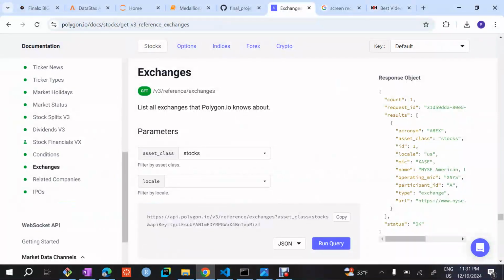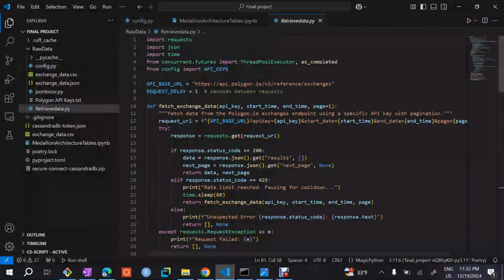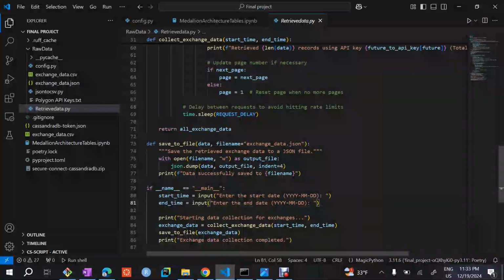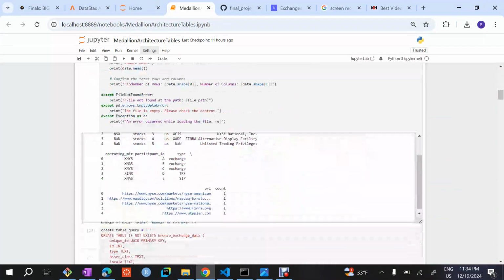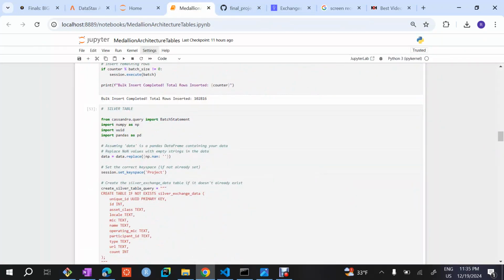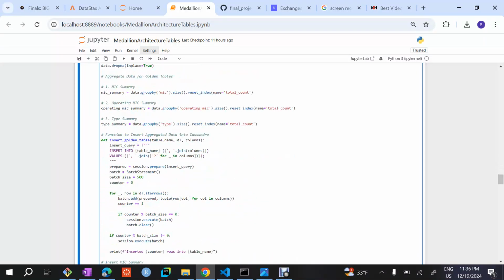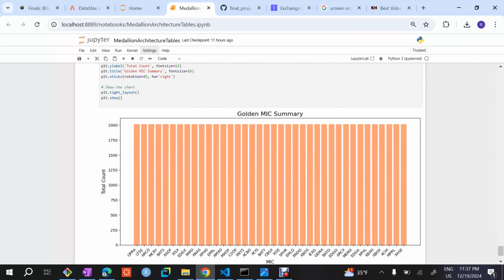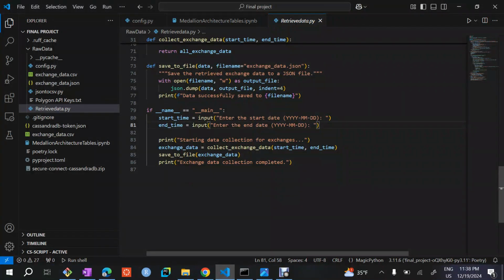Building a Stock Data Exchanges Analysis Using Big data Tools and Technologies | Full Guide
Learn how to build a real-time stock data exchange analysis system using cutting-edge big data tools like Kafka, Spark, and Cassandra. This full guide covers everything from data ingestion to visualization.